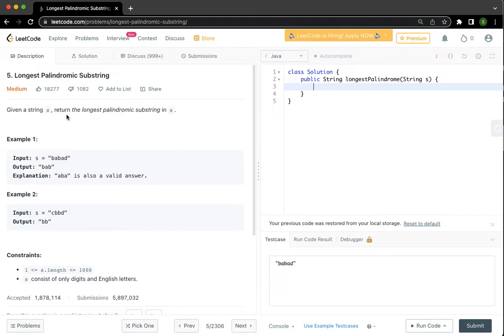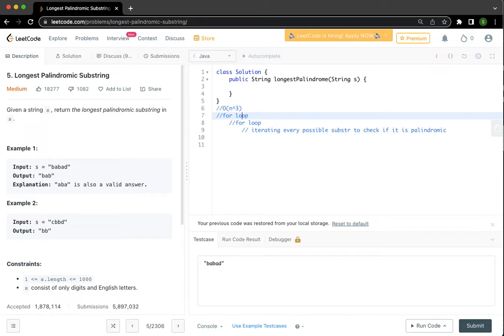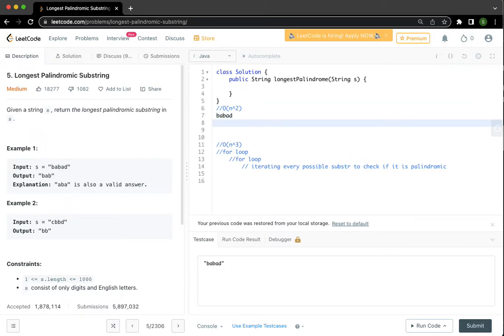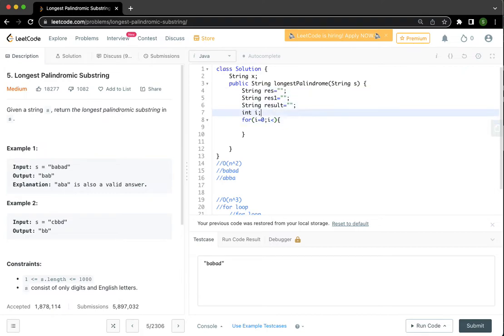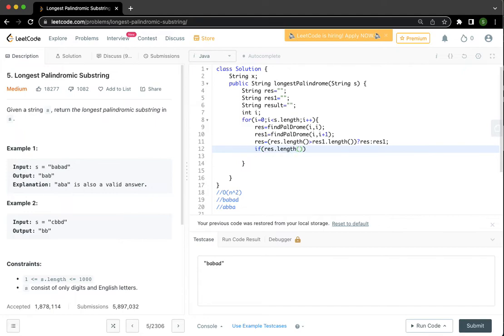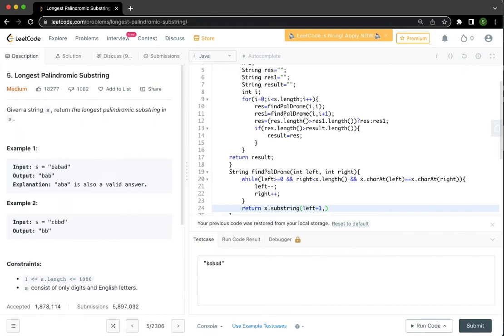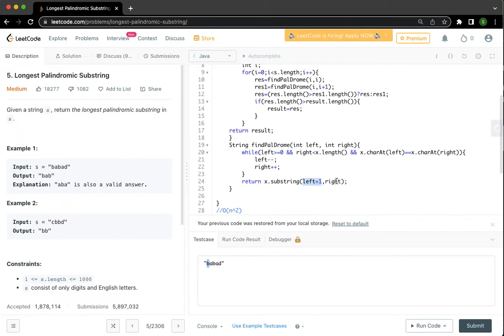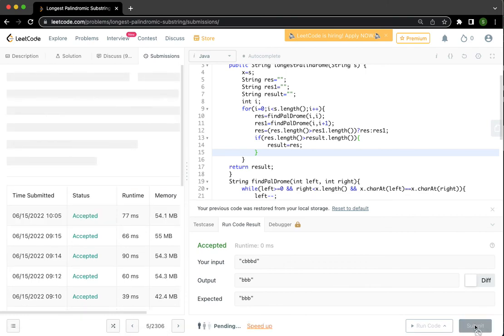Longest Palindromic substring Leetcode question with O(n^2) time complexity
Longest Palindromic substring Leetcode question with O(n^2) time complexity | SDE Interview | leetcode